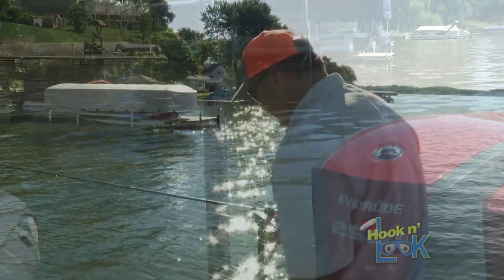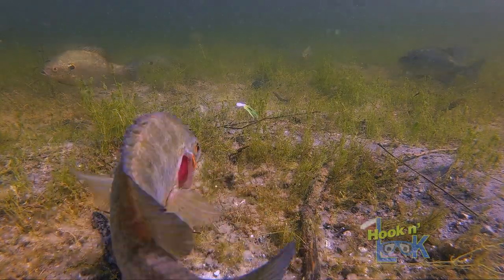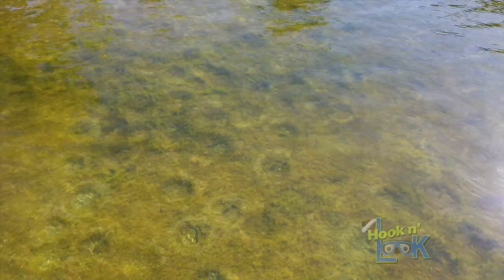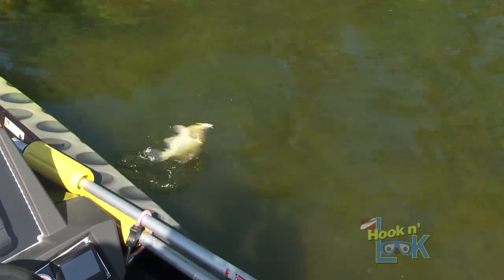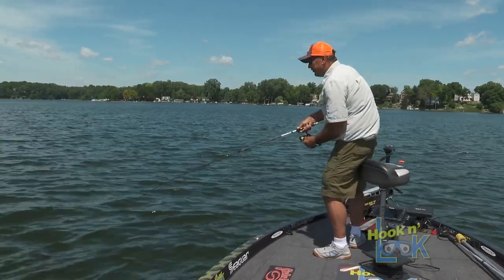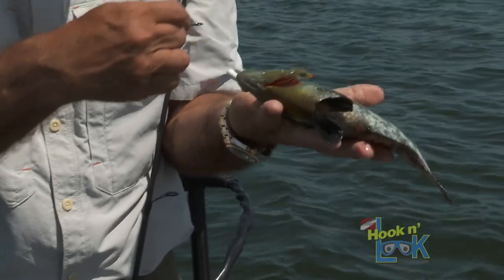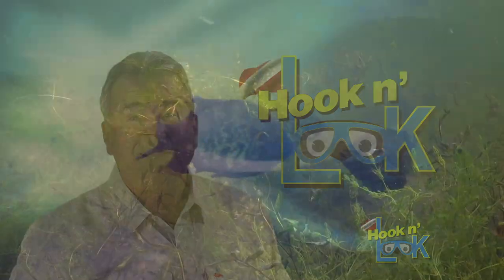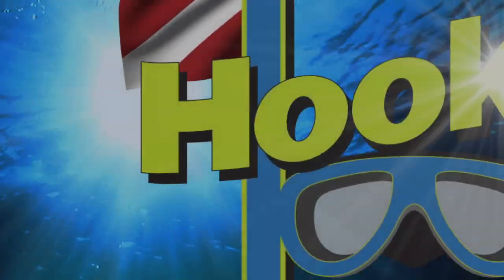Redear Sunfish Underwater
With a small jig and float, Kim Stricker targets redear sunfish on their nests. Then dives in to capture underwater footage of their spawning activity.

0:00 Intro
0:44 Catches with Underwater Strikes
2:27 Lure Rigging
4:00 Catches with Underwater Strikes
9:53 Dive Segment and Content

*Featured products ...

Size: 6 or 8# Test

Model: TLC2000

Length: 7' Action: Medium